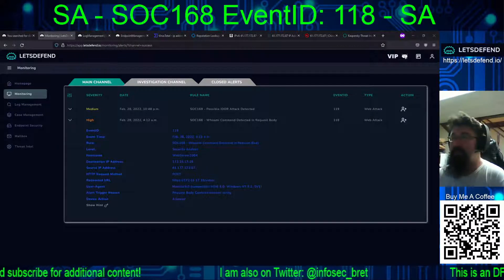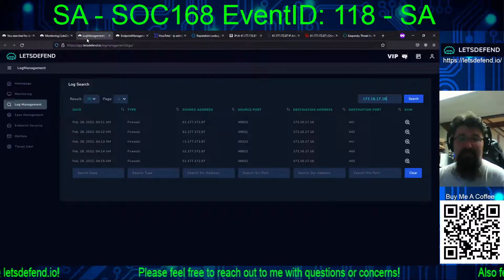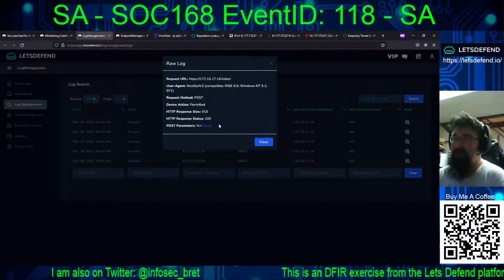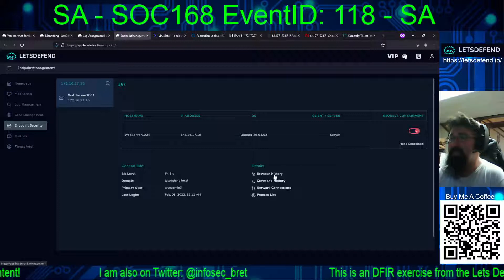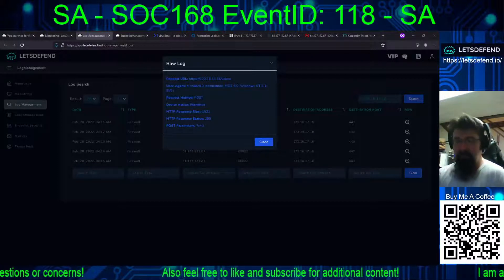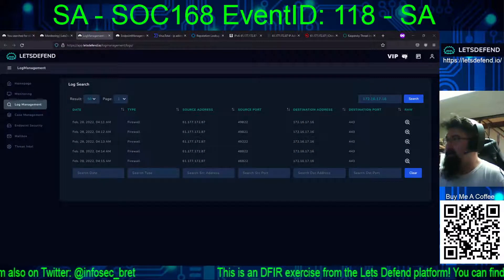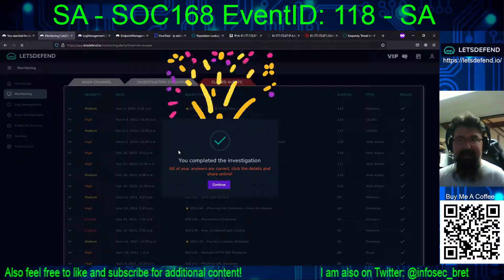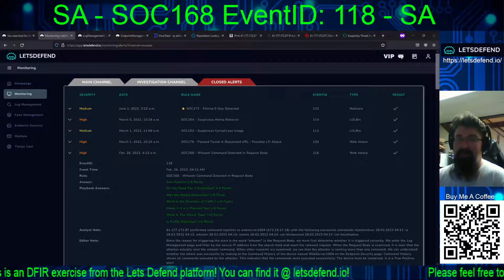SA - SOC168-118 - Whoami Command Detected in Request Body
Working on the Security Analyst Path in the Lets Defend platform with an alert for "Whoami Command Detected in Request Body".

EventID: 118
Event Time: Feb. 28, 2022, 4:12 a.m.
Rule: SOC168 - Whoami Command Detected in Request Body
Level: Security Analyst
Hostname: WebServer1004
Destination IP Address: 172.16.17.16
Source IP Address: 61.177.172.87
HTTP Request Method: POST
User-Agent: Mozilla/4.0 (compatible; MSIE 6.0; Windows NT 5.1; SV1)
Alert Trigger Reason: Request Body Contains whoami string
Device Action: Allowed